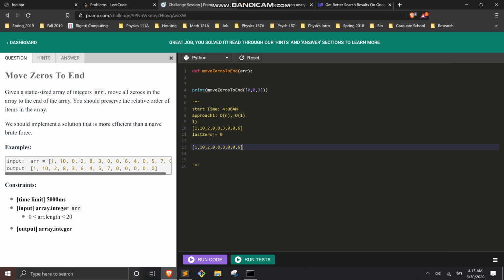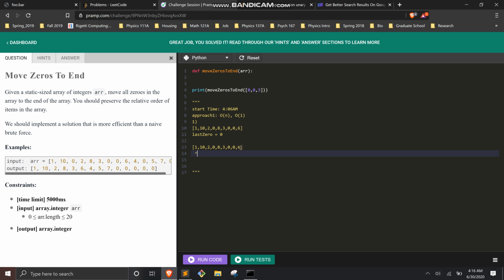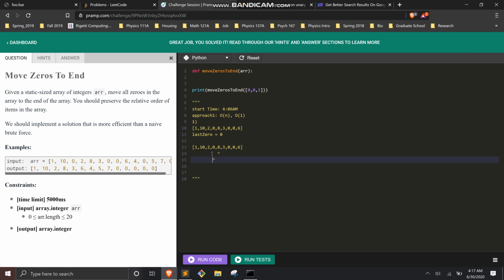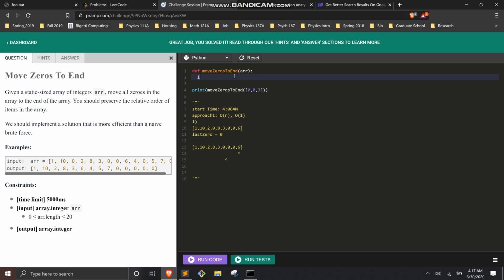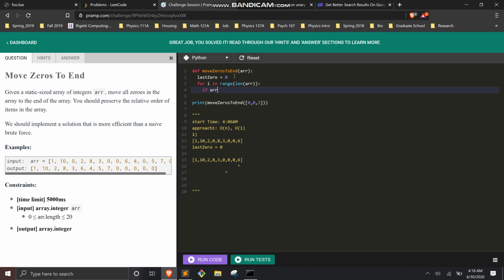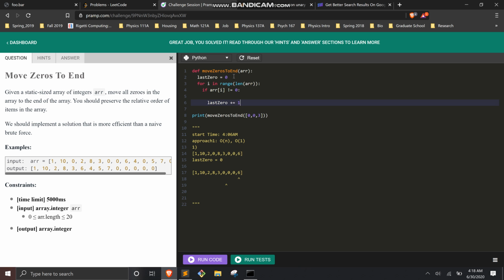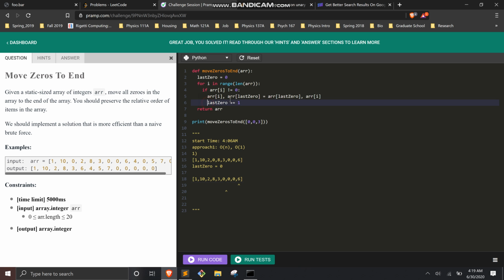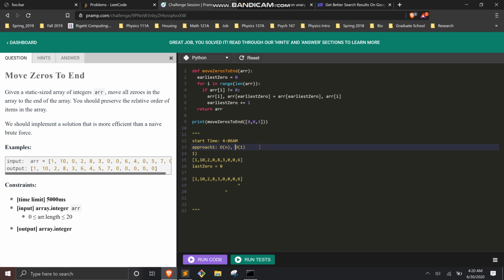Move Zeros to End [Python]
Analysis of a problem from the Pramp website.